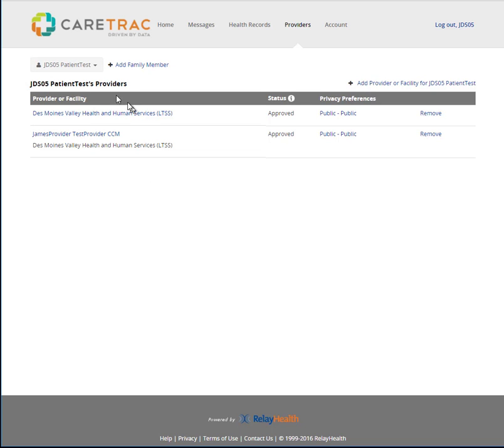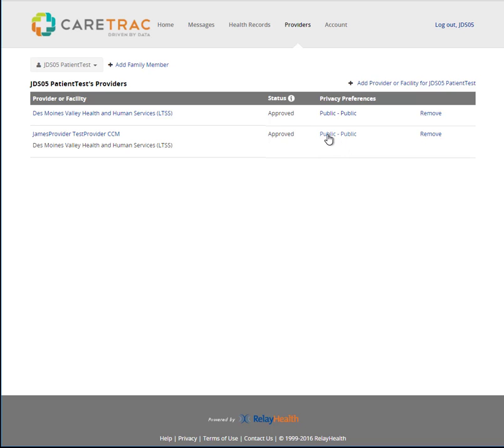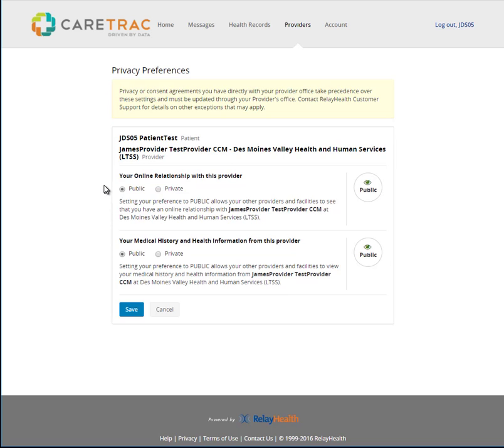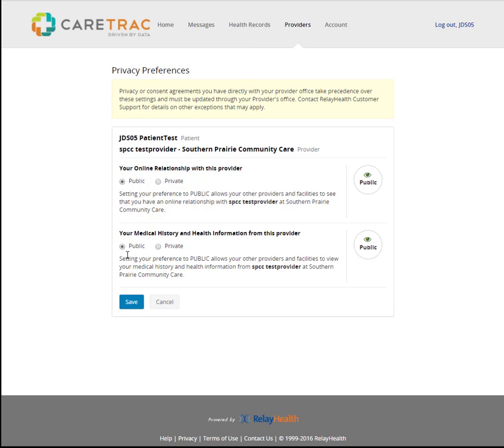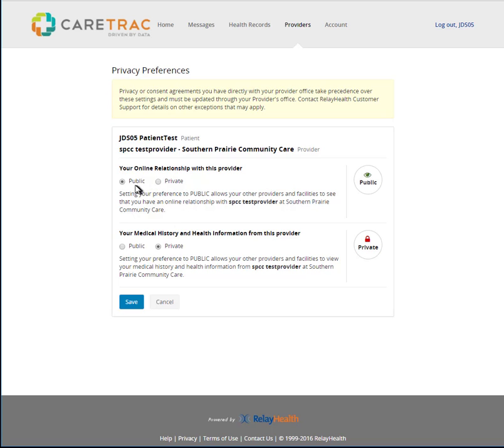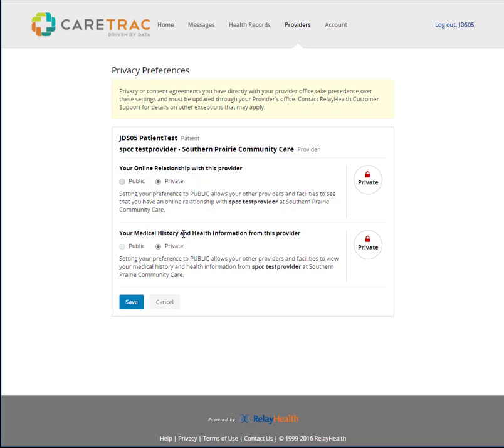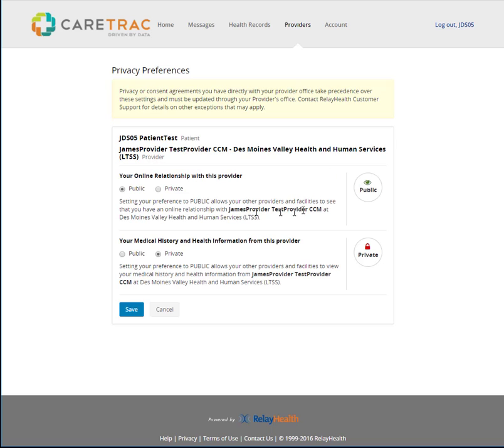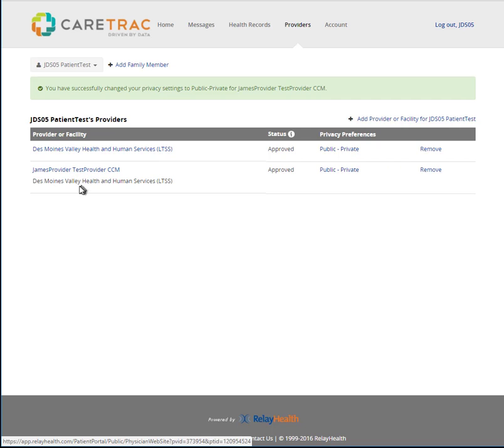CareTrac PHR Training - Privacy Preferences for Providers List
Managing privacy preferences in the Providers list